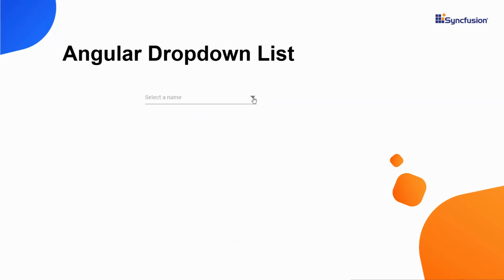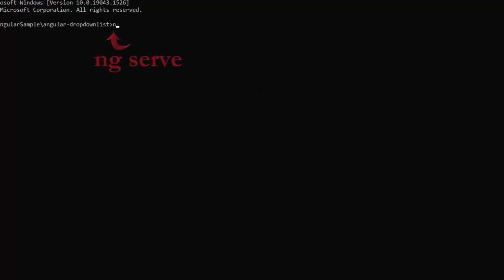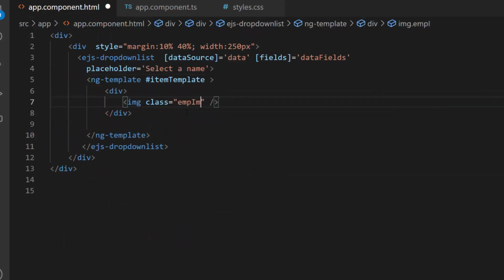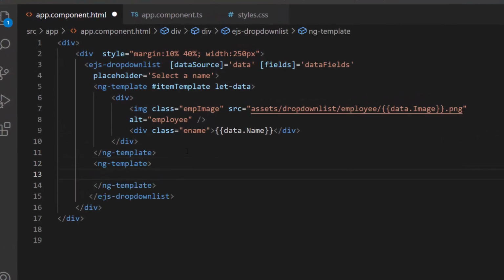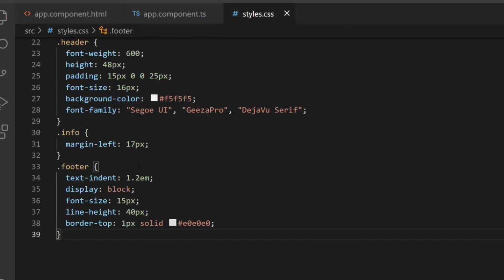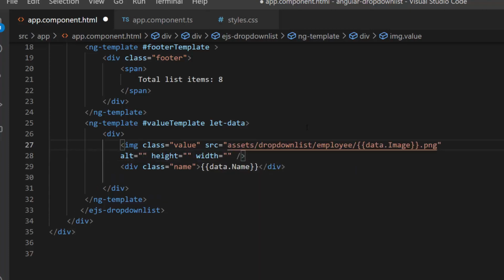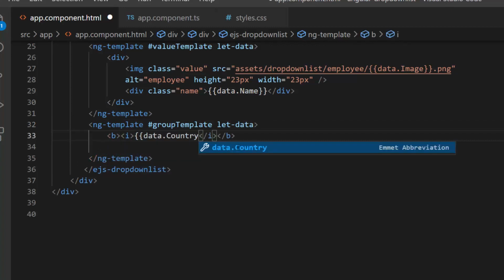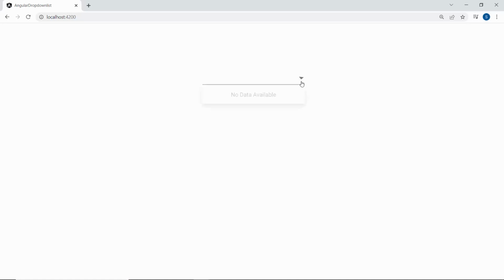Customize Angular Dropdown List Items Using Templates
Learn how easily you can customize Syncfusion Angular Dropdown List items using templates.
In this video, you will learn how to customize Syncfusion Angular Dropdown List items and the selected values. You will see how to add a header and footer for the Dropdown List pop-up and how to customize the group title.

TRIAL LICENSE KEY:
If you need a trial license key, start your Angular trial from under your Syncfusion account. Then you can obtain your trial license key from the downloads page.

BOOKMARK DETAILS
[00:00] Introduction
[01:28] Customize Dropdown List item
[02:35] Add header to pop-up list
[03:12] Add footer to pop-up list
[03:47] Customize selected value
[04:36] Customize group title
[05:28] Customize Dropdown List with no records template